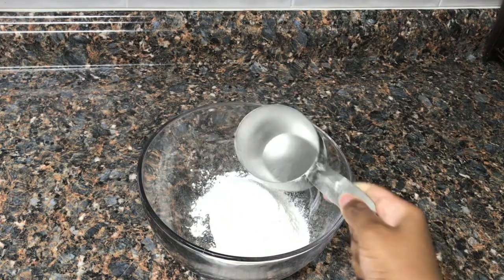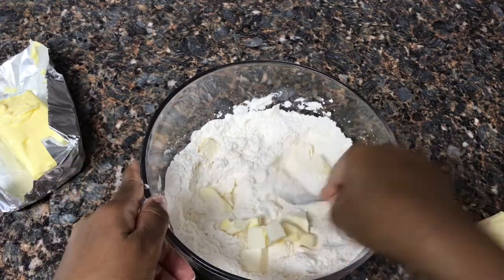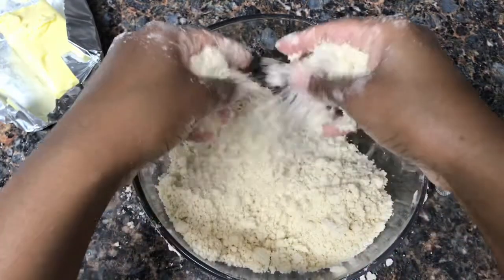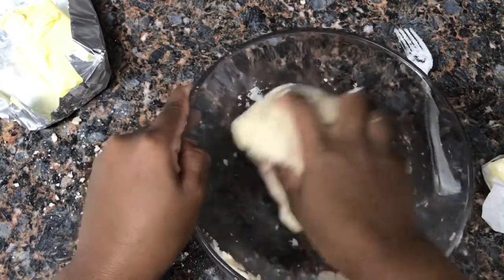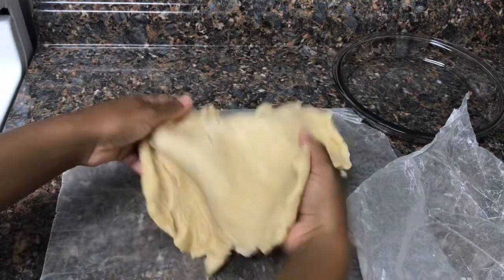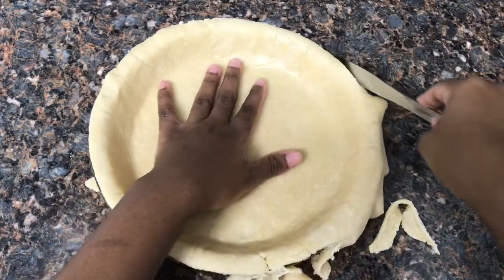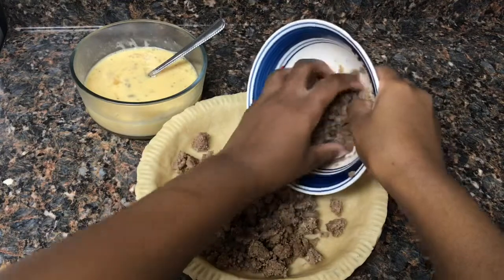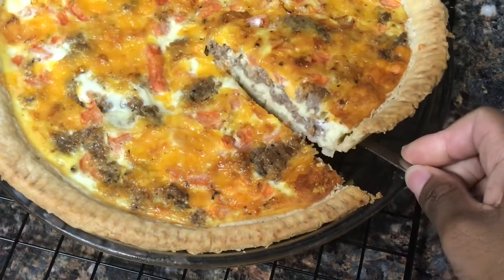Homemade Buttery Pie Crust + Quiche Recipe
Preheat oven 375F

*Crust:
Mix Dry ingredients:
1 1/2 Cups All Purpose Flour
1 Tablespoon Sugar
1/2 Teaspoon Salt
Cut butter & shortening into flour:
1/4 Cup Butter
1/4 Cup Butter flavored Shortening
Combine until crumbs form, then add:
1/4 Cup Ice cold water
Form dough / refrigerator 15-30min.

*Quiche
7 Large Eggs
1/4 Cup milk (add to eggs)
1/2 lb Ground pork sausage
1 Small tomato
1/2 Cup shredded Cheddar cheese
Bakes for about 30 minutes